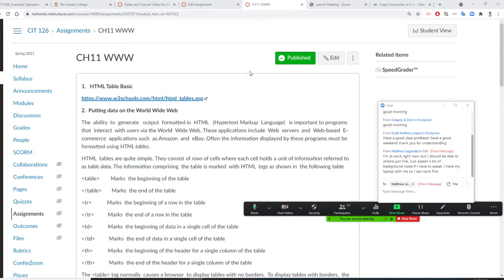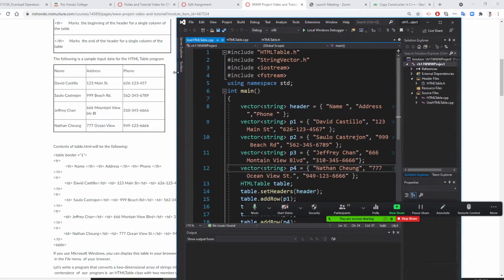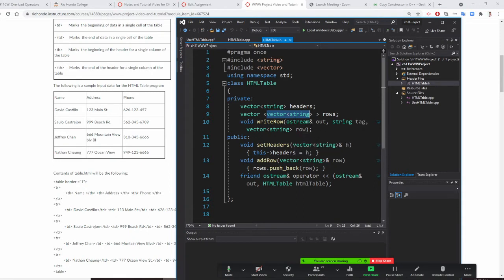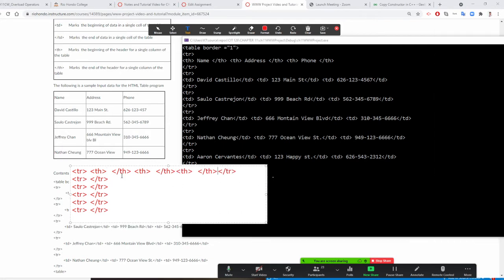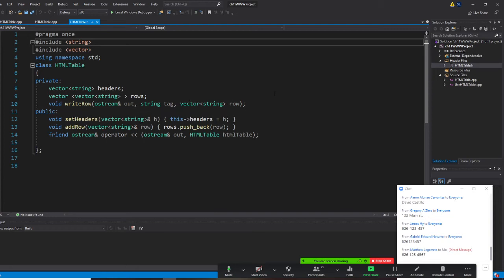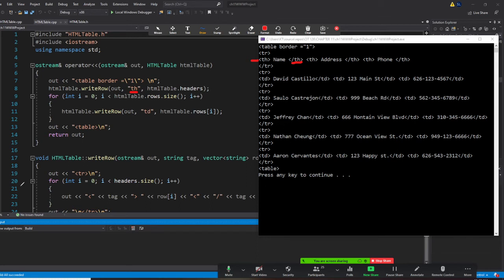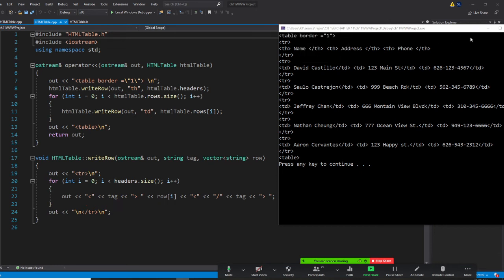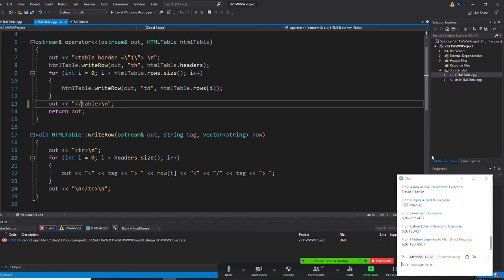C++ , generate output formatted in HTML to display users information on the World Wide Web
The  ability  to  generate   output  formatted in  HTML   (Hypertext Markup  Language)   is important to programs that  interact  with users via the World  Wide Web. These applications include  Web  servers  and  Web-based  E-commerce  applications such  as Amazon  and  eBay. Often the information displayed by these programs must be formatted using HTML tables.